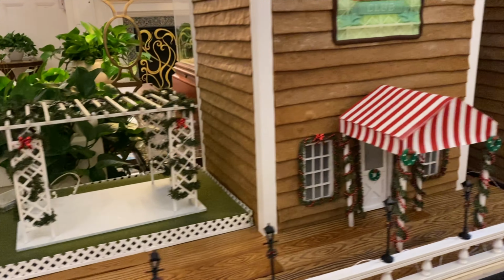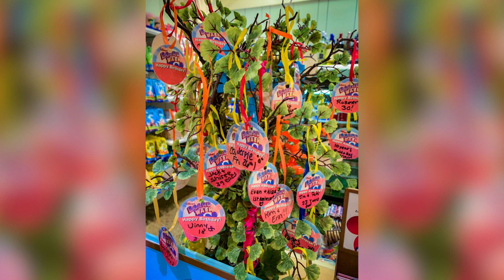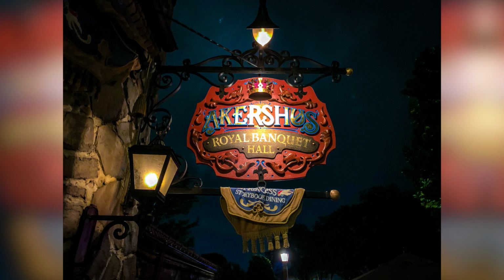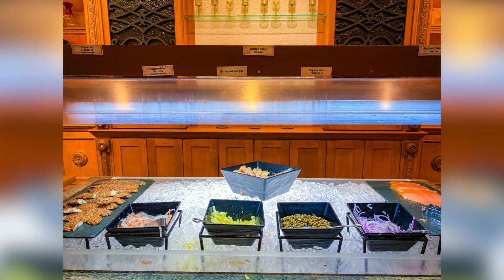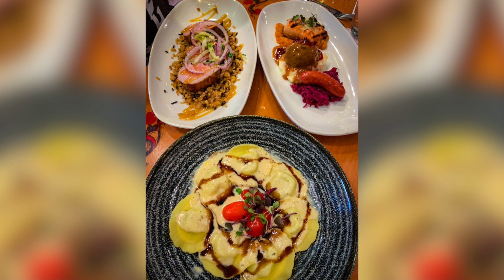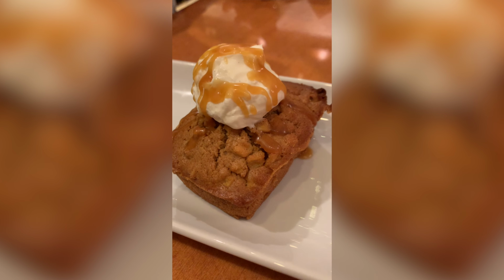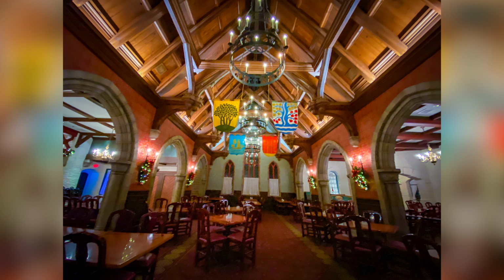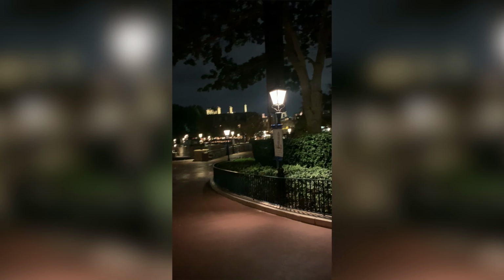Day 318 Living at Disney World - Our Year With The Ears - November 14, 2019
Join us on these daily vlogs where we relive our year living in the WDW resorts in 2019.

Today is November 14, 2019.

12386 State Road 535, Box 223